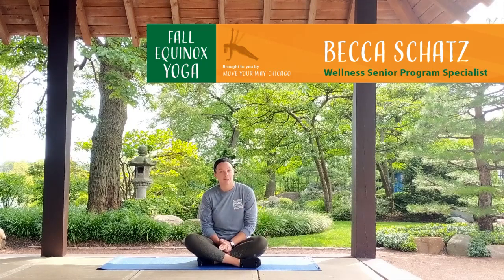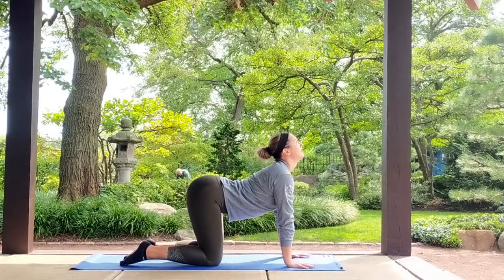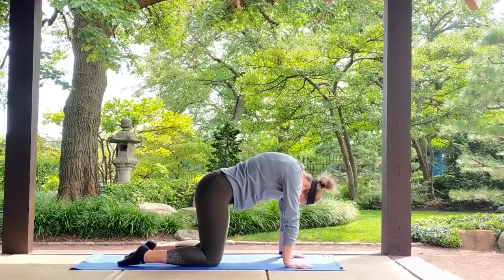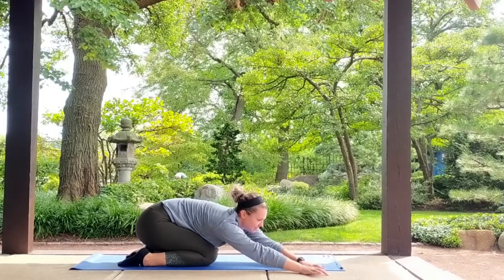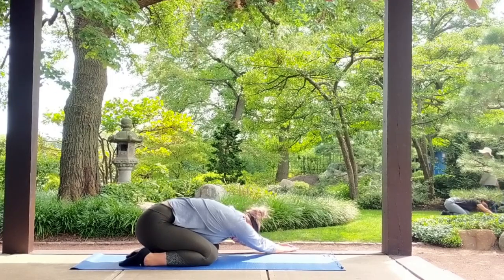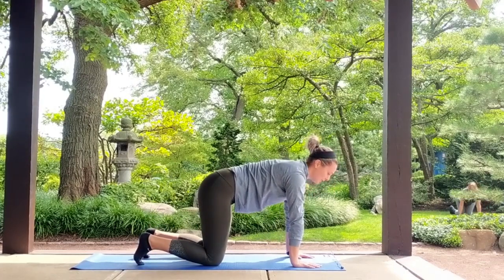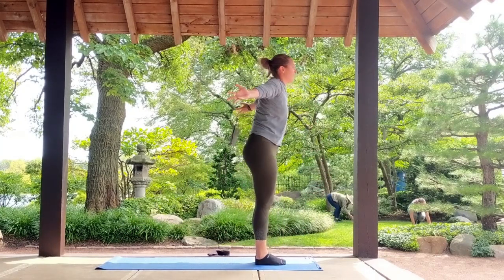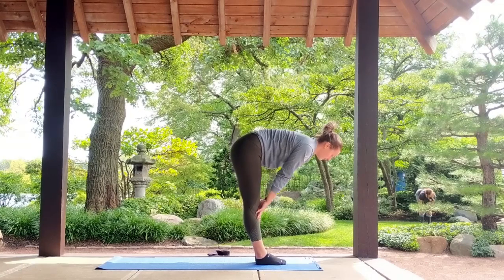Fall Equinox Yoga: Yoga for Beginners with Becca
Join us for Yoga for Beginners with Becca Schatz, @chicagoparkdistrict Wellness Senior Program Specialist. This style of yoga focuses on moving in a gentle, fluid manner to help strengthen your body but also get in tune with your breath. A great class for new or experienced yogis alike.

We flow through a variety of yoga classes to welcome the start of fall. Classes include sculpt, Vinyasa, yoga for beginners and more. Special class appearances by Bare Feet Power Yoga and Beach Yoga Chicago. This event is presented by Move Your Way.

This initiative is powered by the @ODPHP "Move Your Way," a physical activity campaign to promote the recommendations from the Physical Activity Guidelines for Americans.

For more fitness and wellness classes with our @Chicago Park District team, visit ▶️